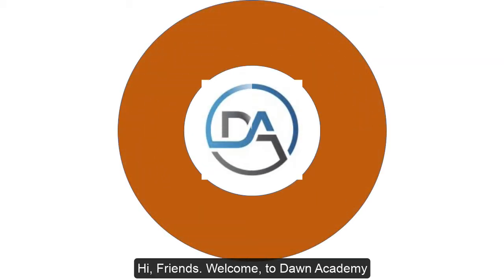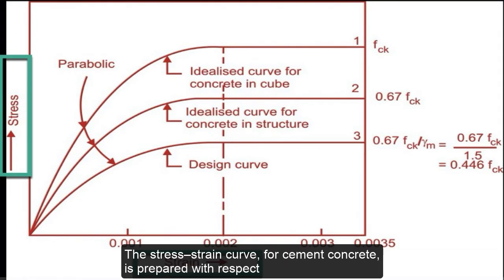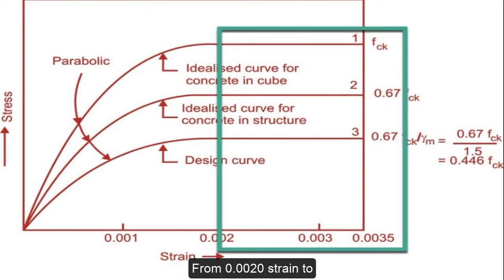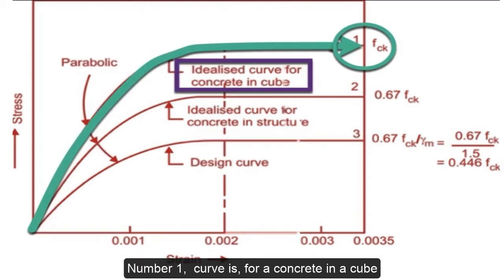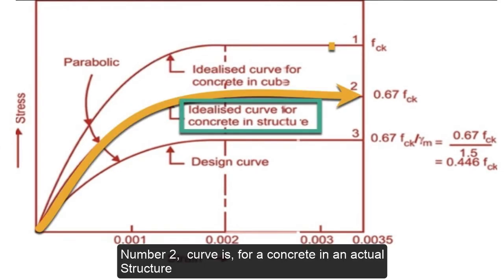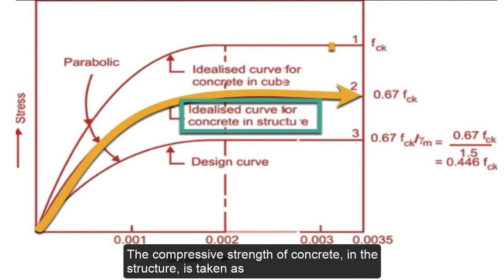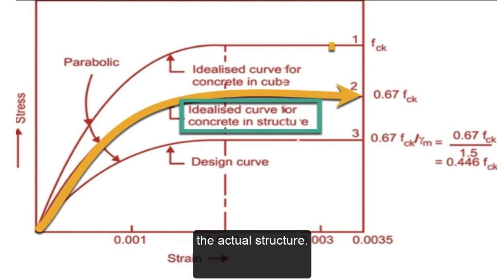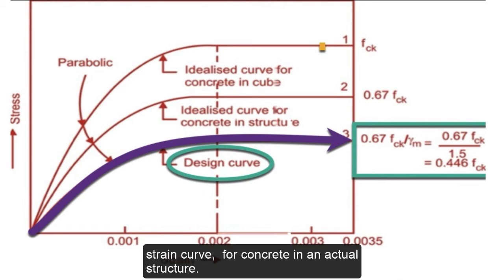Stress - Strain Relationship for Concrete